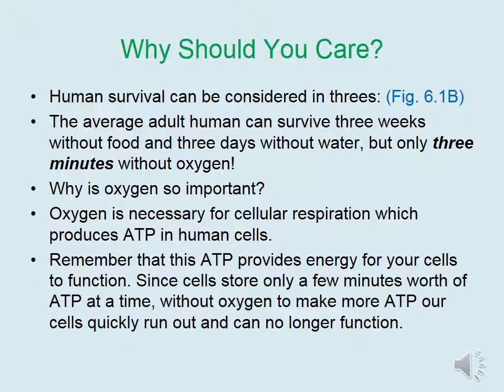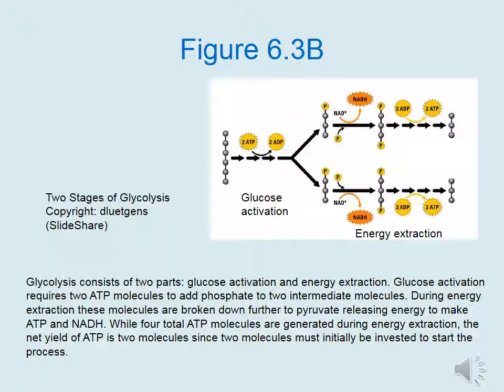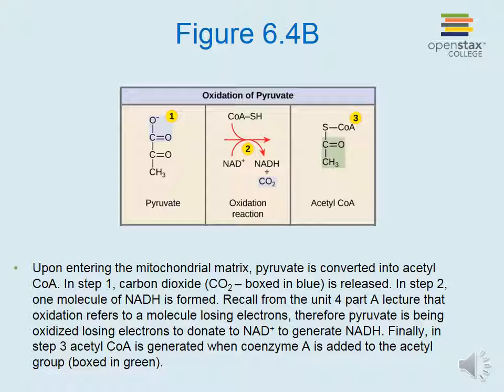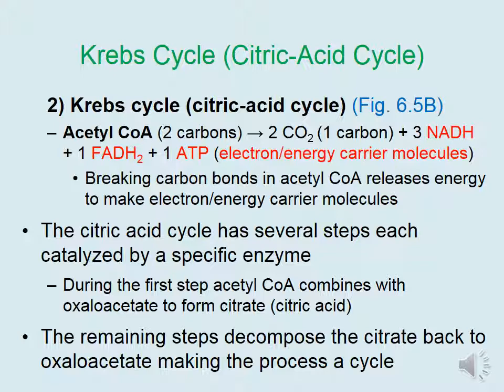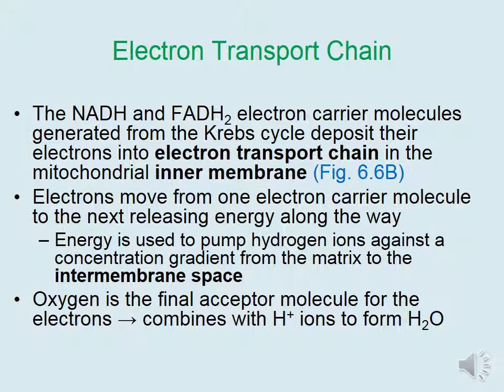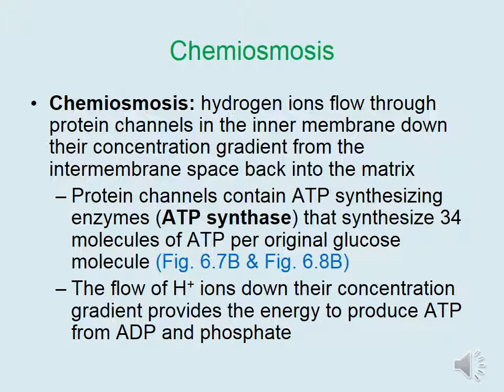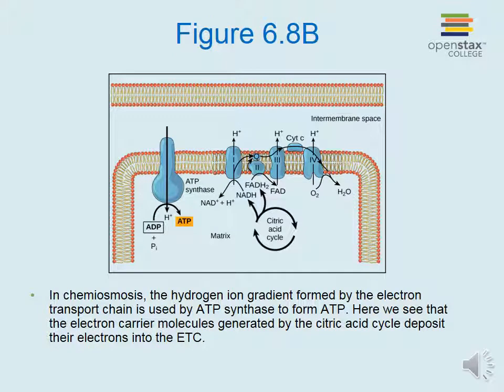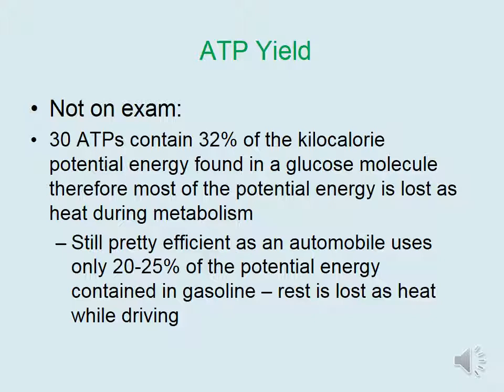B Unit 6 Cellular Respiration Part B